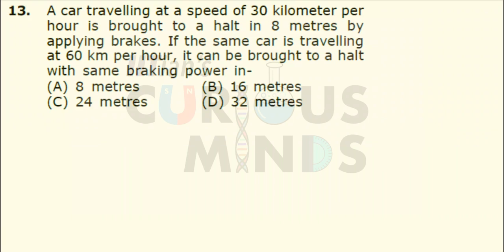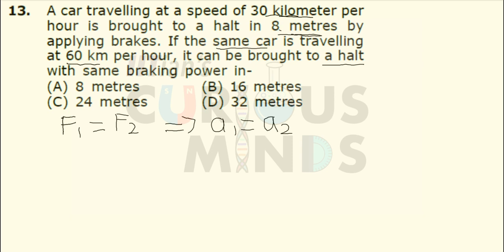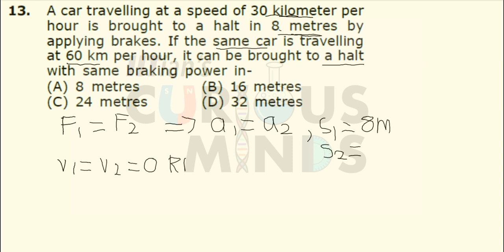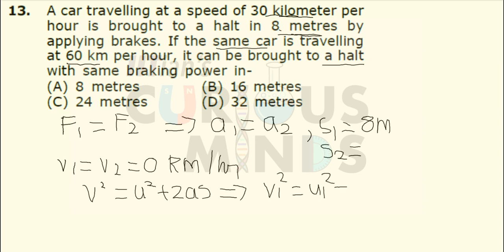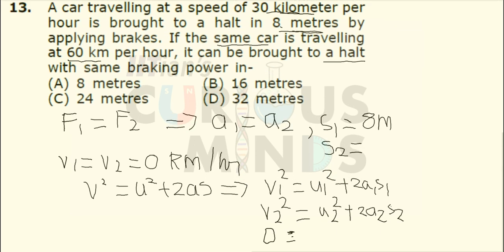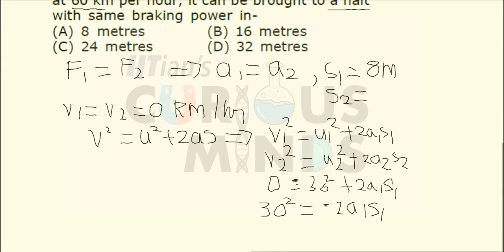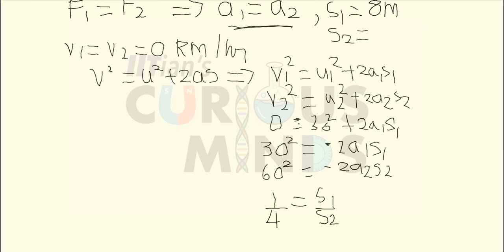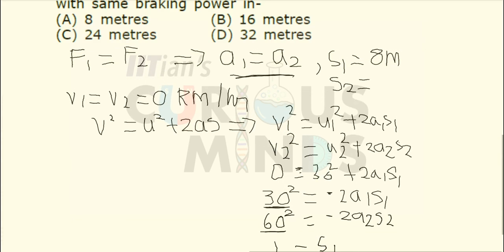NLM Ex 1 13 NEET